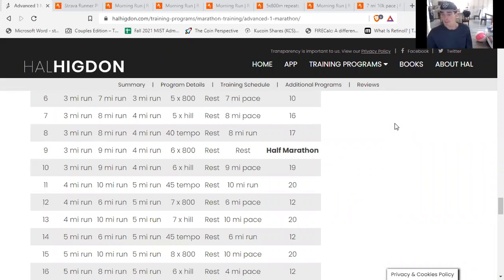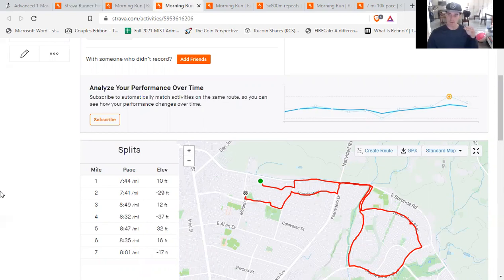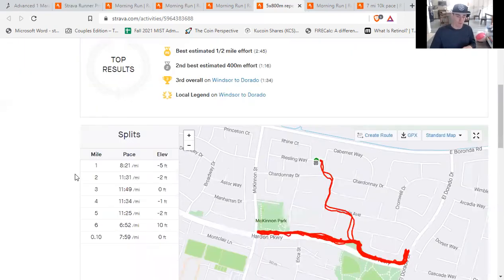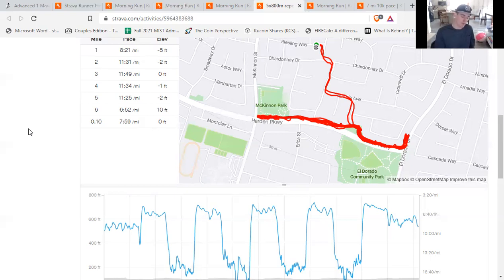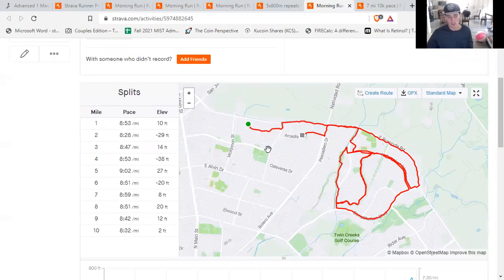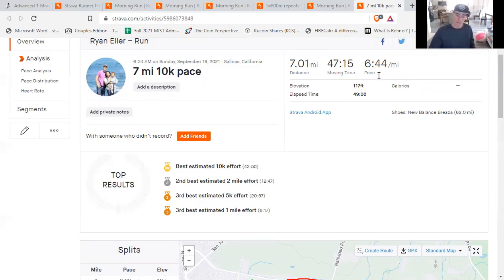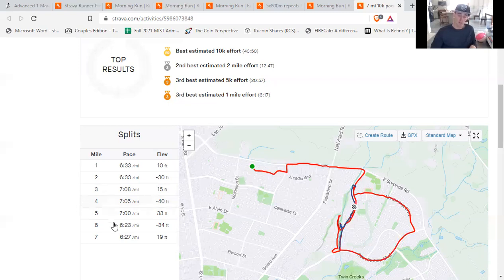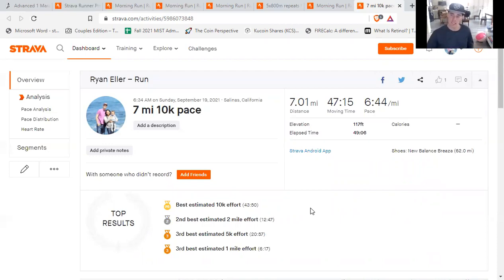Hal Higdon Advanced Marathon Training - Week 6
In this video, I discuss how Hal Higon's Advanced 1 program progresses over the sixth week of training. I detail how training went, some slight variations to consider with his training program, and how supplementation and external factors impacted my training.